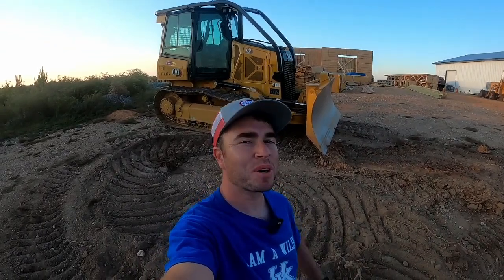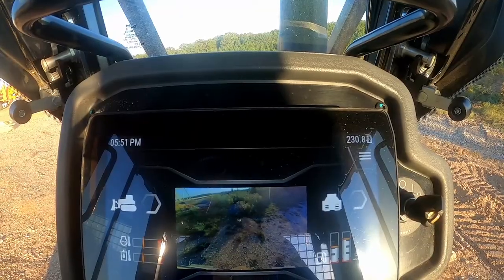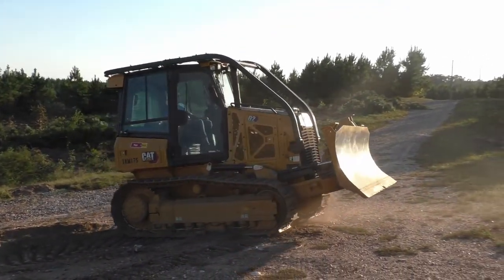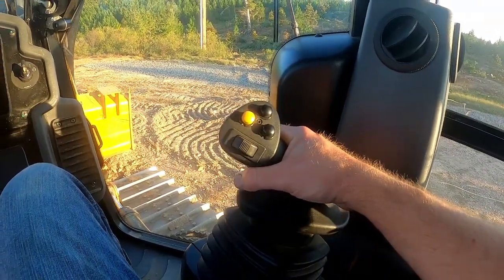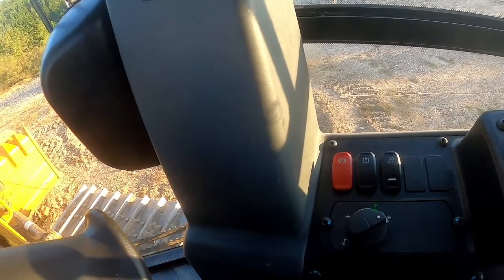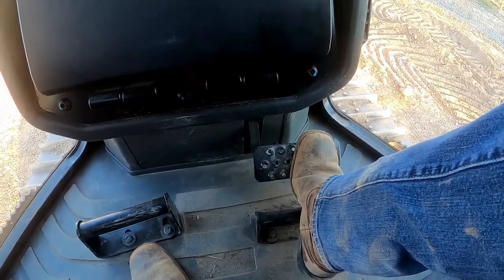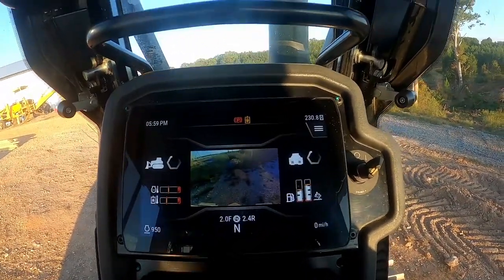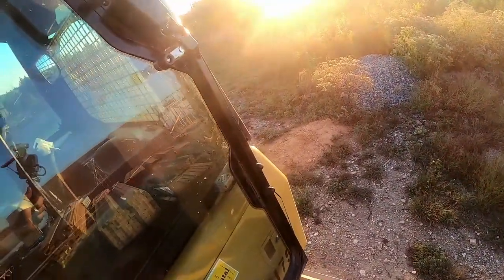How to Operate a Cat D2 Dozer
Everything you need to know to begin operating a Caterpillar D2 Bulldozer.  A beginner's guide showing the basic controls.